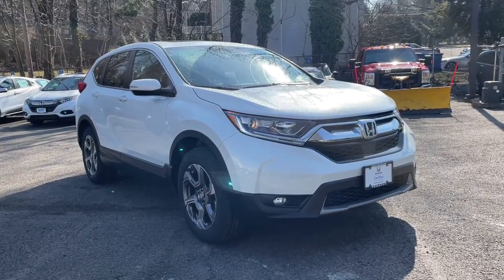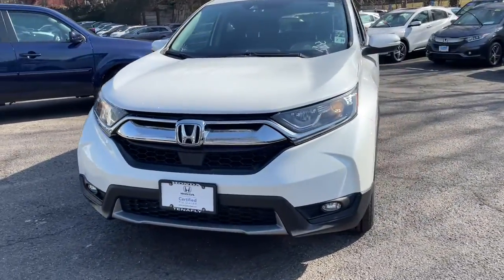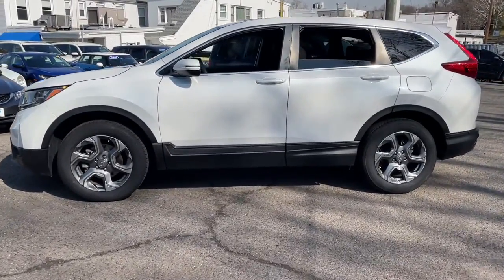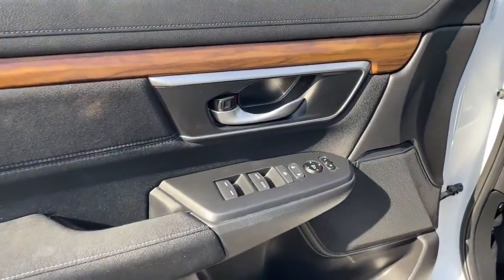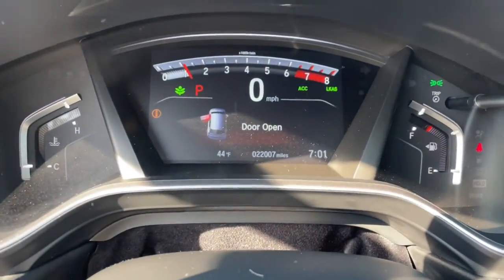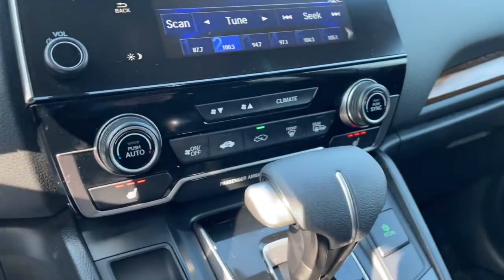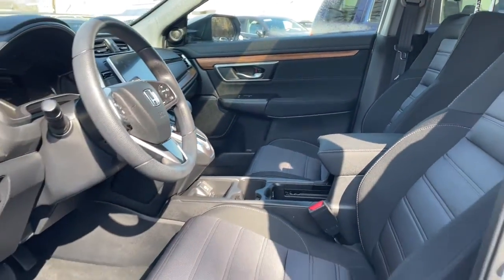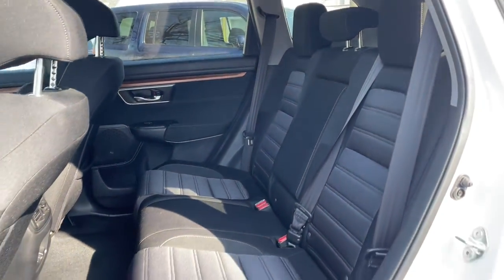2019 Honda CR-V Tenafly Manhattan,The Bronx, Jersey City, Paramus U14902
{EXT_COLOR] Used 2019 Honda CR-V available in Tenafly, New Jersey,   at Honda of Tenafly. Servicing the Tenafly, Manhattan, Bronx, Jersey City & Paramus, NJ area.

Priced below KBB Fair Purchase Price! Odometer is 2147 miles below market average! CARFAX One-Owner. TEST DRIVE AT HOME! WE WILL BRING THE CAR TO YOU! within 15 miles, AWD. Platinum White Pearl AWD 2019 Honda CR-V EX 1.5L I4 DOHC 16V Certified. HondaTrue Certified Details:brbr  * Limited Warranty: 12 Month/12,000 Mile (whichever comes first) after new car warranty expires or from certified purchase datebr  * 182 Point Inspectionbr  * Vehicles purchased within New Vehicle Limited Warranty period: extends New Vehicle Limited Warranty to 4 years*/48,000 miles*. Honda Care Motor Club Partner for 1 year/12,000 miles. Up to two complimentary oil changes within the first year of ownership. SiriusXM 90-Day Trialbr  * Transferable Warrantybr  * Warranty Deductible: $0br  * Roadside Assistancebr  * Powertrain Limited Warranty: 84 Month/100,000 Mile (whichever comes first) from original in-service datebr  * Vehicle HistorybrbrbrHonda of Tenafly is New Jersey's First Honda dealership established in 1971. Family owned and operated for 48 years, we proudly serve all of New Jersey, New York, Connecticut, Pennsylvania and the entire world. * WE FINANCE * WE SHIP WORLDWIDE * Not all pre-owned vehicles come with 2 keys. Expect pre-owned vehicles to have minor nicks, chips. All prices plus tax, title, lic, and $779 documentary fee. Pre-owned internet prices exclude $995 Pre-delivery Service Inspection Fee.